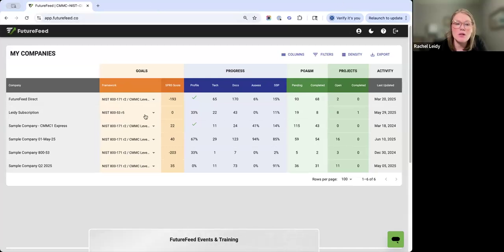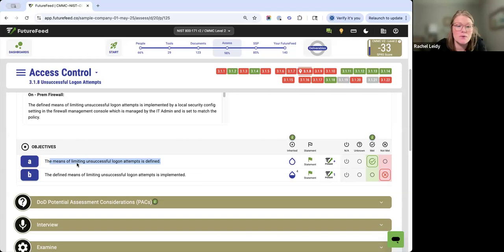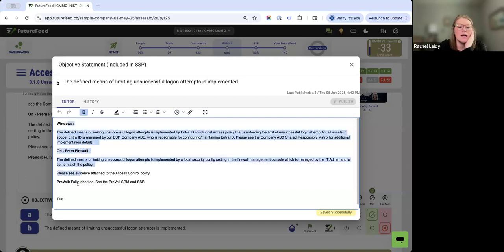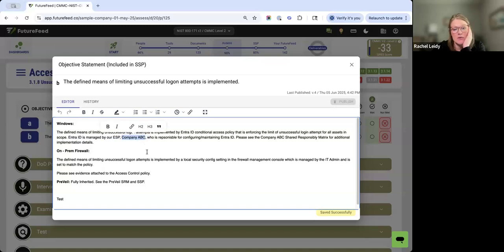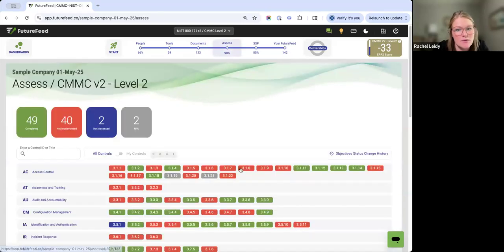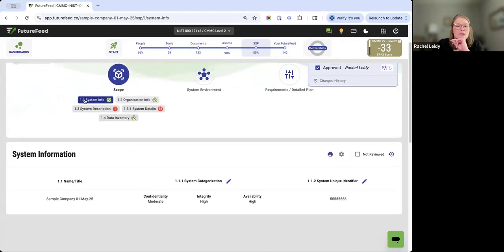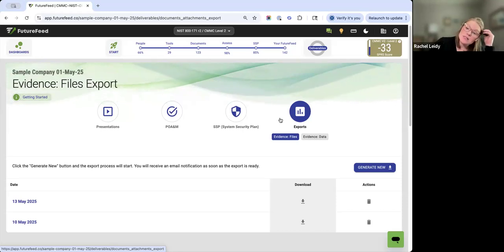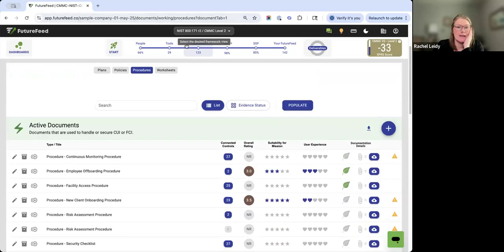FutureFeed Training TWO (End User) - 12 Jun 2025